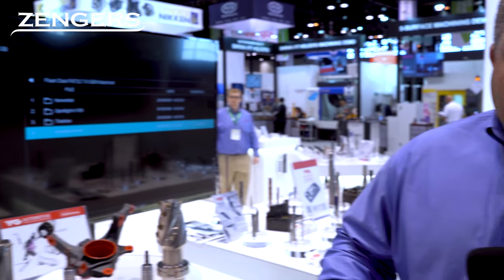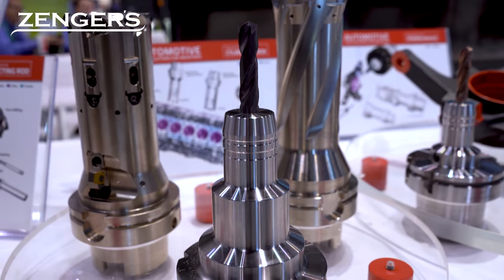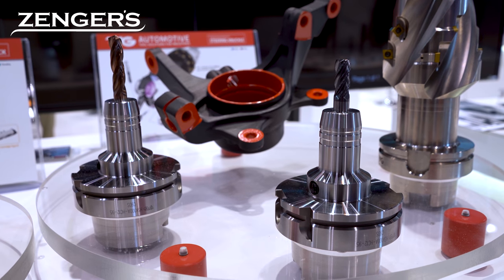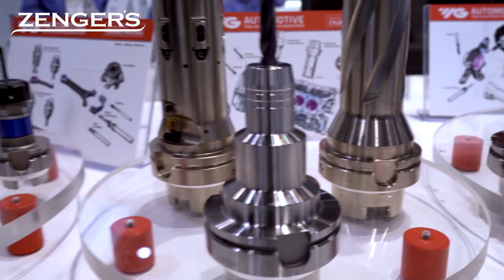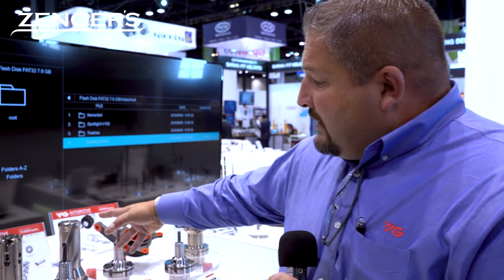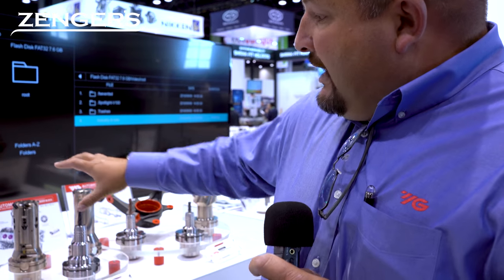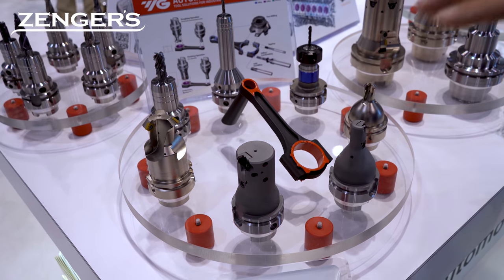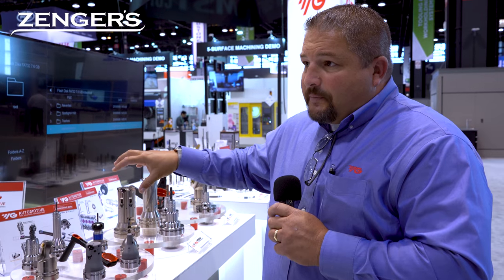Special Products by YG-1 | Zenger's at IMTS 2018